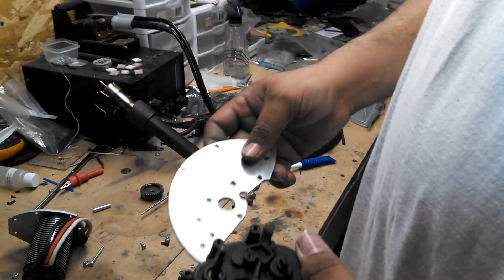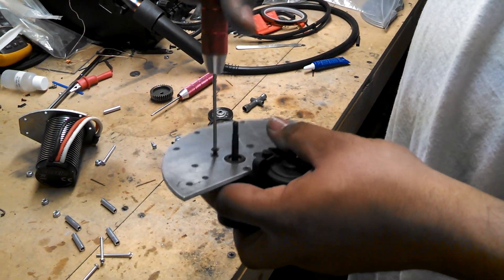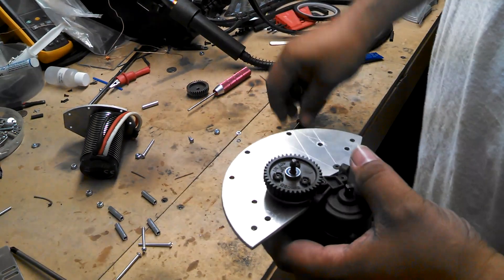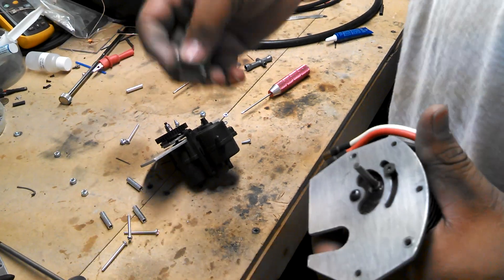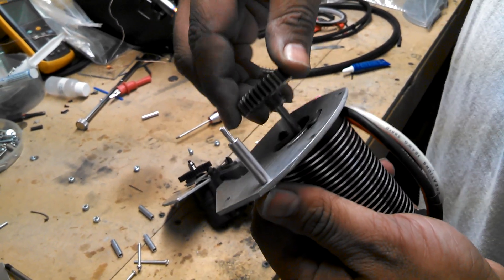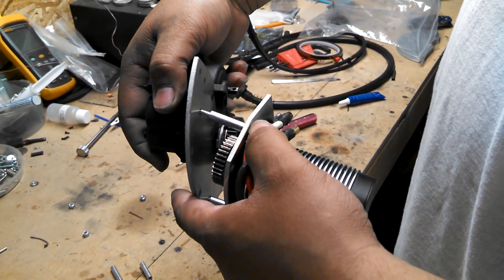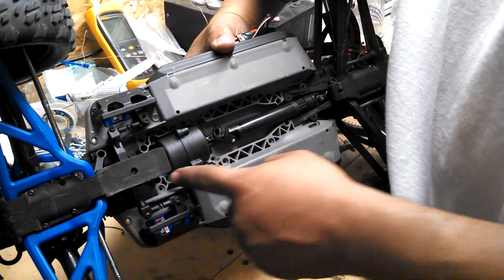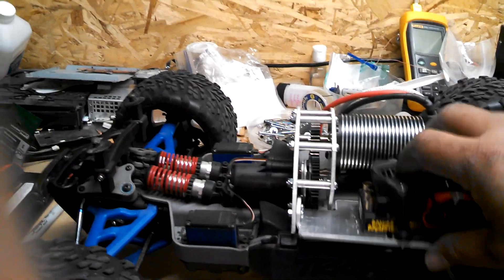E revo castle 1717 motor mount install 1650 kv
This is a motor mount that I made and sell on eBay to install a bigger motor like the xo-1 castle 1717 motor in a 1/10 e revo. This is just a quick video to show how to install it.